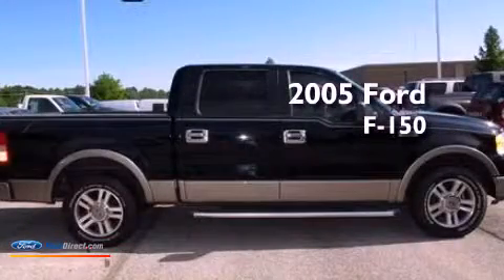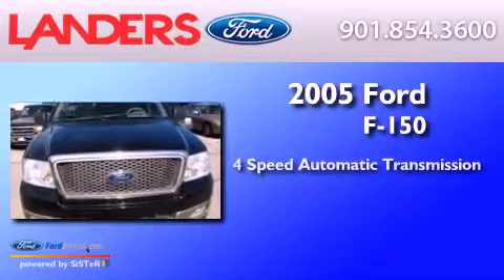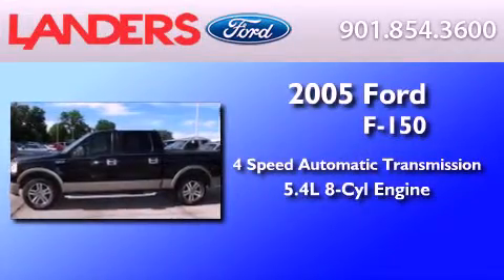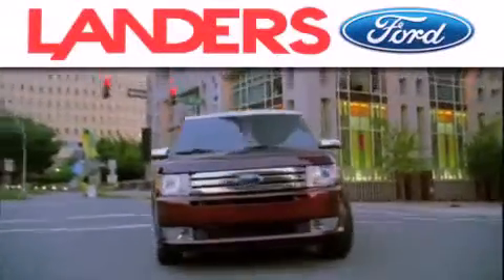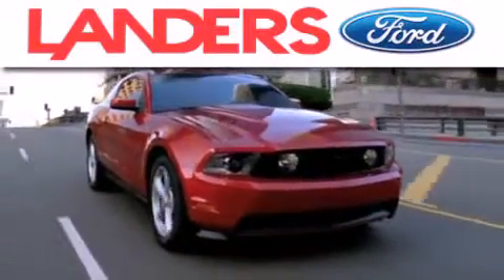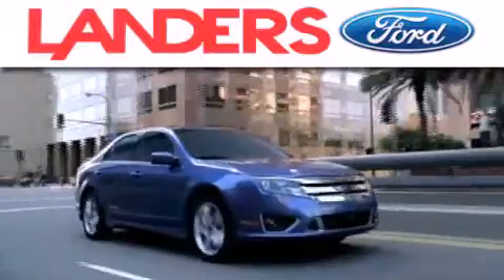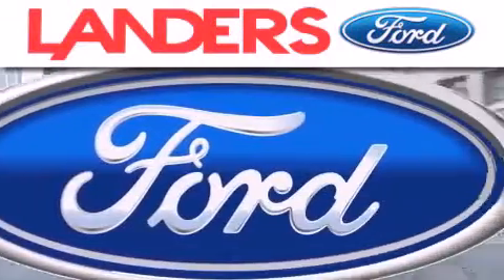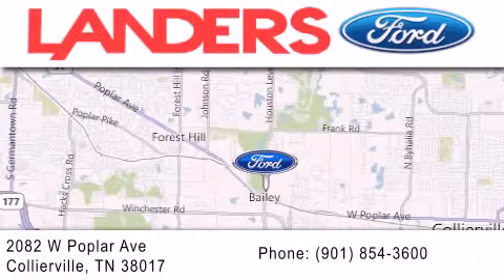Preowned 2005 FORD F-150 Collierville TN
Year : 2005
 Make : FORD
 Model : F-150
 Engine : 5.4L V8 24V MPFI SOHC
 Trans . : 4-SPEED AUTOMATIC
 Exterior : BLACK
 Miles : 159,606

 Stock : 12B0360AAA